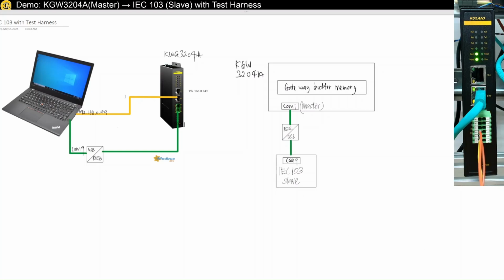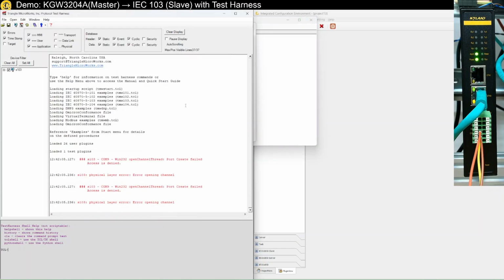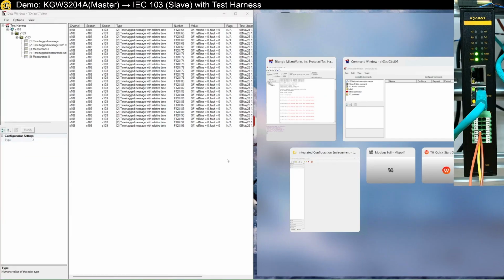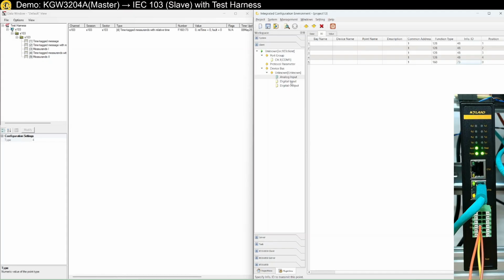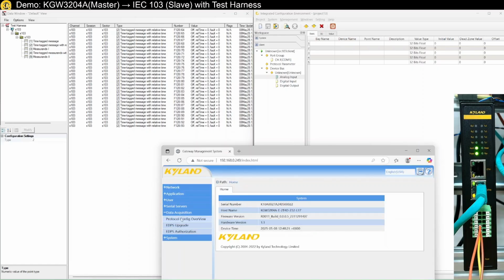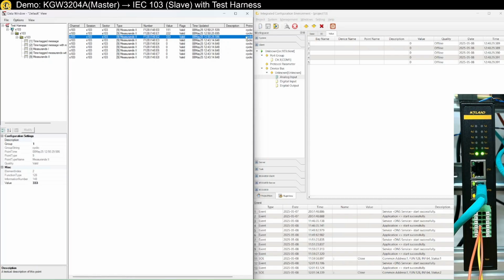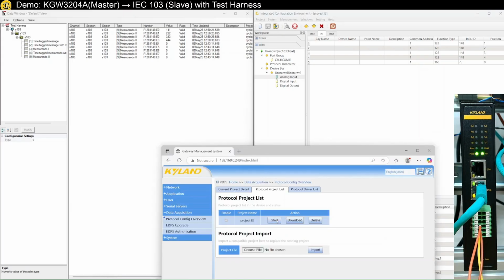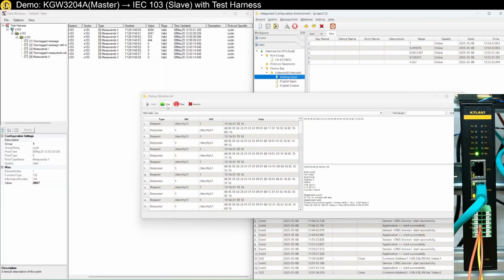Demo: KGW3204A(Master) → IEC 103 (Slave) with Test Harness